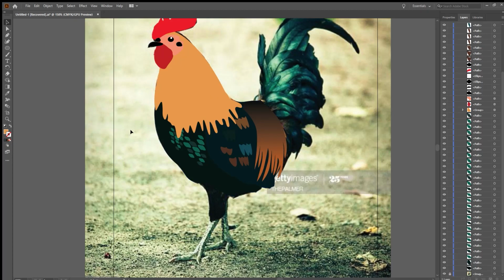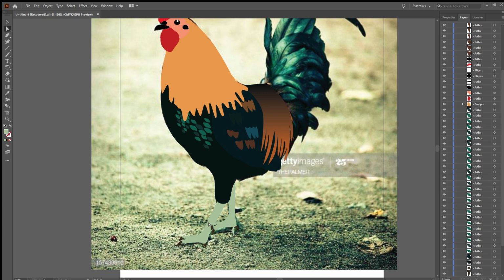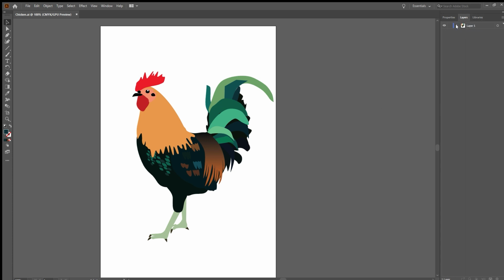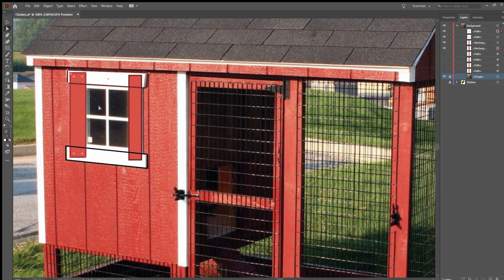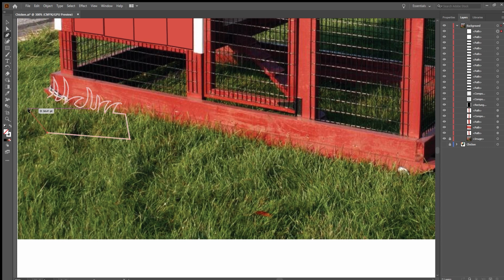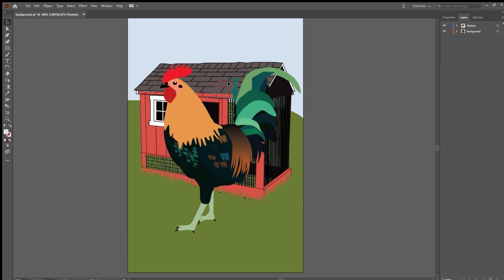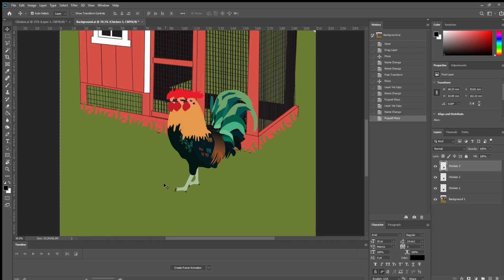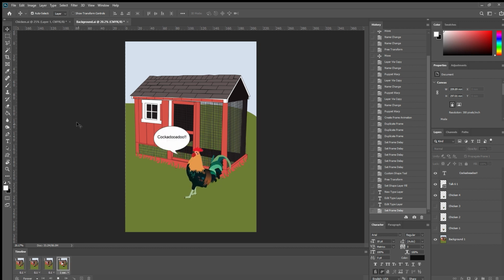Illustrator to Photoshop to Animation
This video will show you how to use Illustrator to create a character and background, and then take those images into Photoshop to use the Puppet warp tool to create a simple animation.